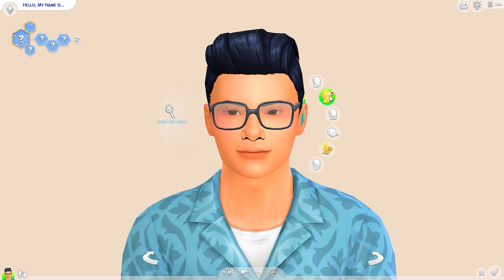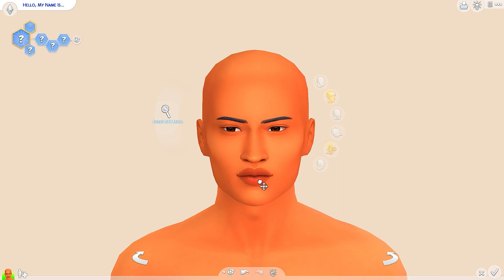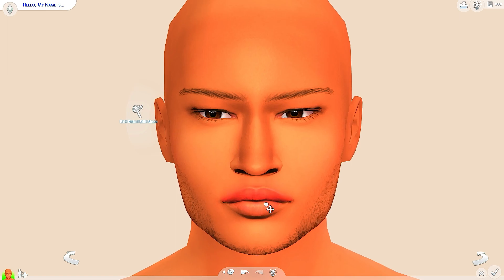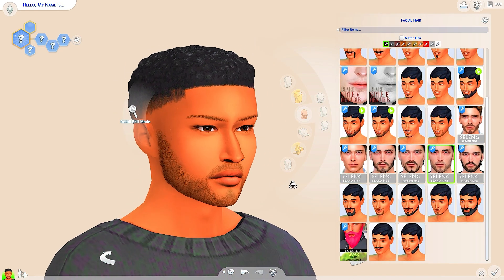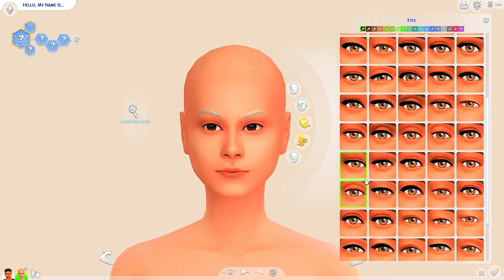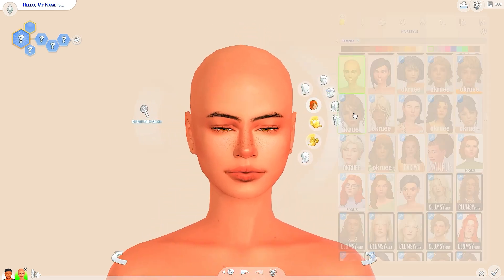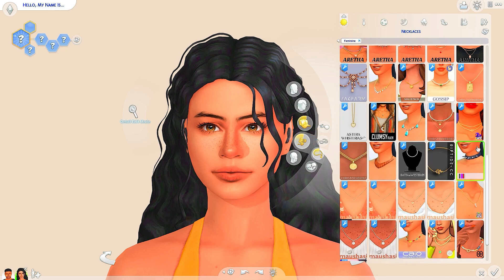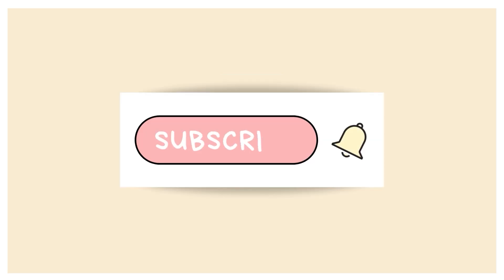NEW SIMS UPDATE CAS + EXPANSION PACK CHAT 🧡| The Sims 4: Create A Sim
Programs Used:

Editing: Adobe Premiere Pro 2023
Graphics: Canva
Recording: GeForce Experience